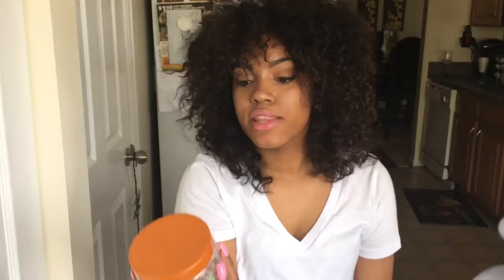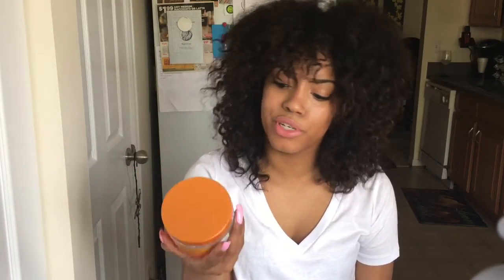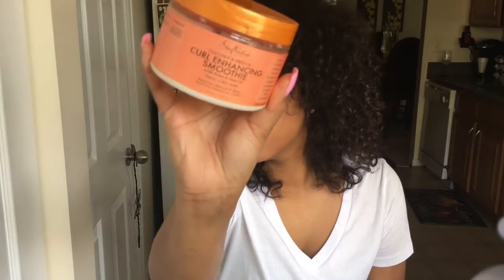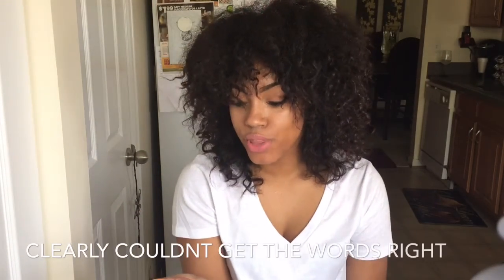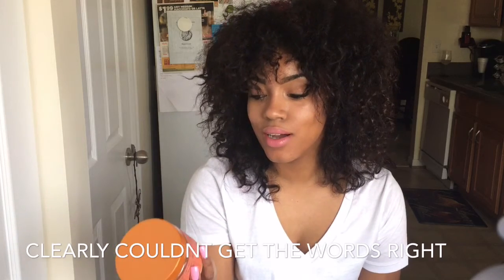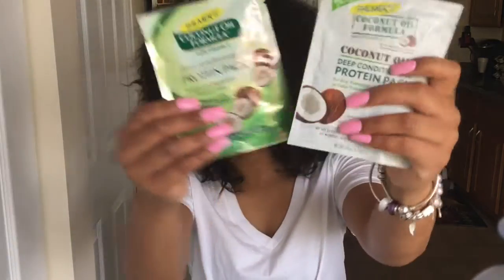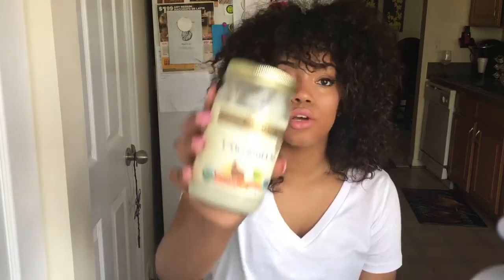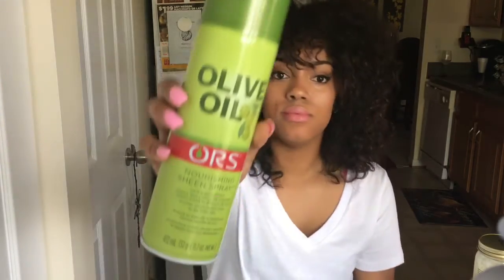My GOTO hair products for Natural Hair!!!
THESE ARE ALL THE PRODUCTS THAT I USE!!
1. Black Jamacian Castor Oil Shampoo and Conditioner
2. Cantu Coconut curling cream
3. Shea moisture curl enhancing smoothie
4. Deep condition packets: protein packets
5. Organic coconut oil
6.Olive Oil sheen spray

ALL these products you can find at your local Target or beauty supply store!!